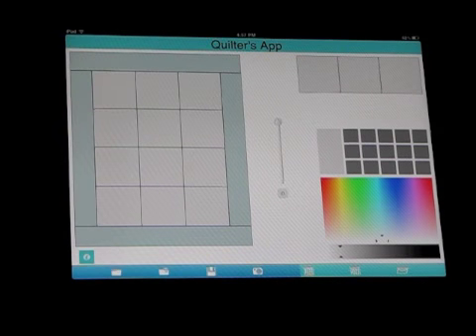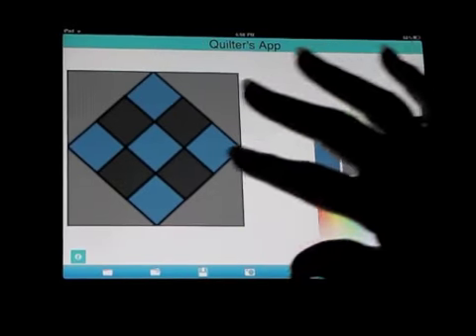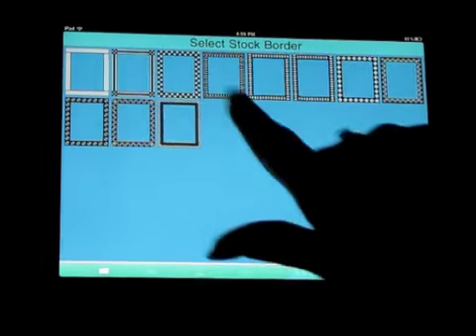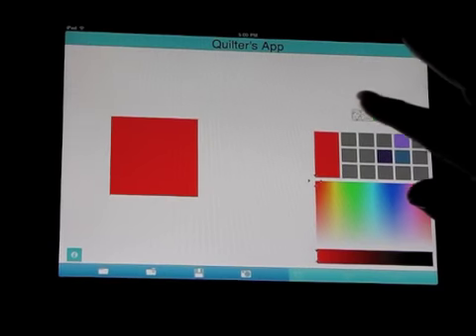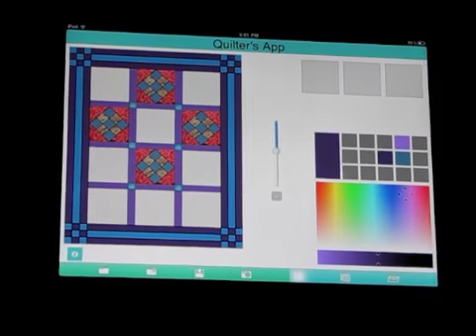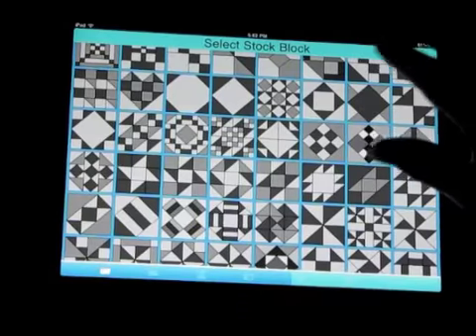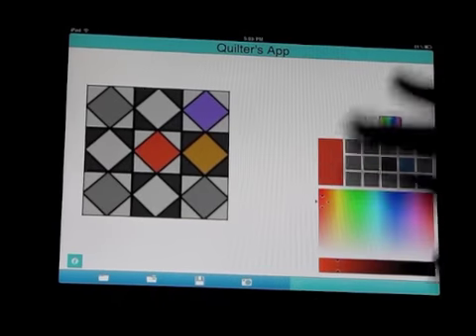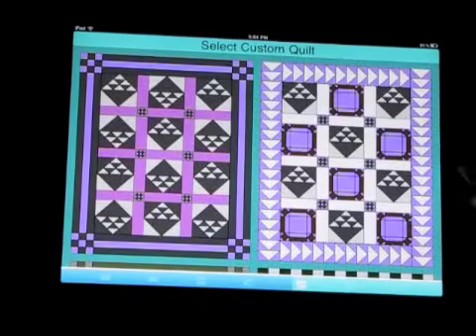Quilters App on the iPad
Introduction video for Quilter's AppP on the iPhone for versions 5.1 and up.